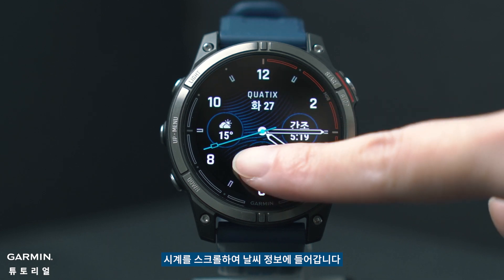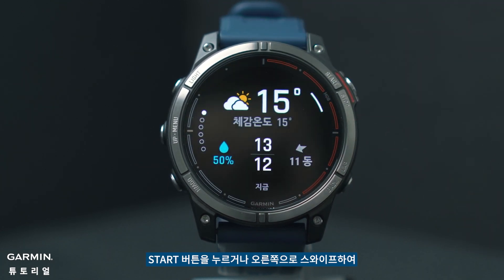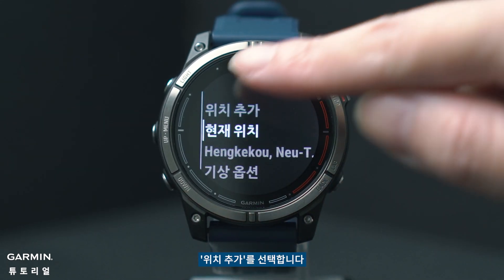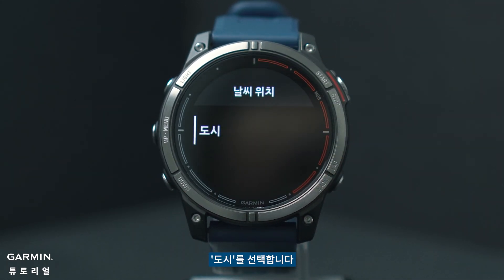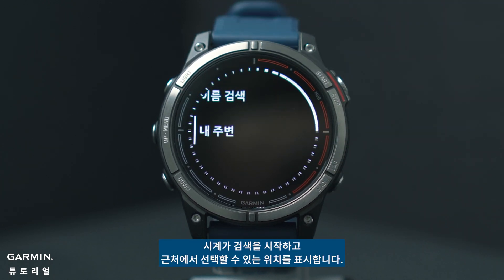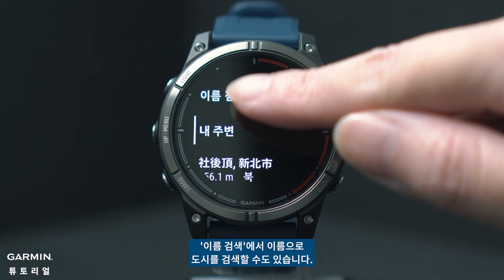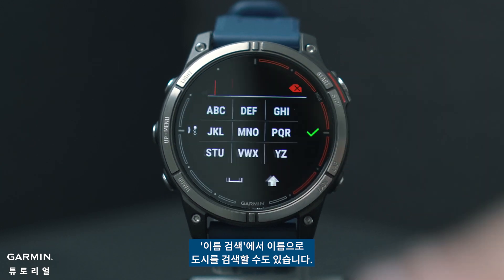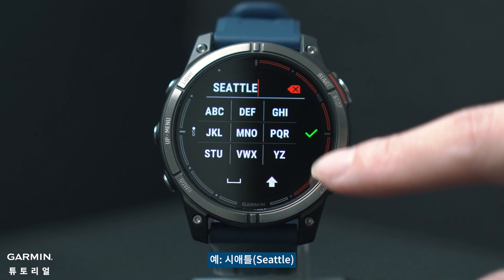[튜토리얼] 여러 날씨 위치 추가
Garmin 시계에 여러 날씨 위치를 추가하는 방법은 무엇입니까?

다양한 도시의 날씨를 확인해야 하는 경우 이 튜토리얼에서는 Garmin 장치에 여러 도시에 대한 기상예보를 표시하는 방법을 보여줍니다.